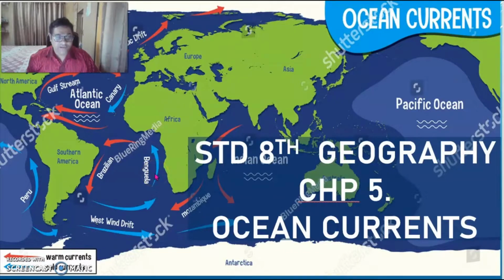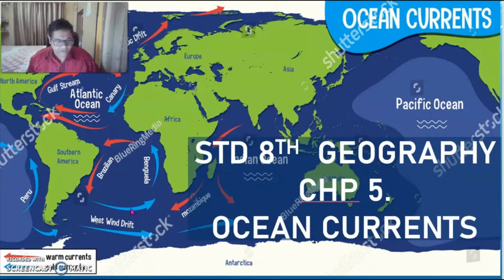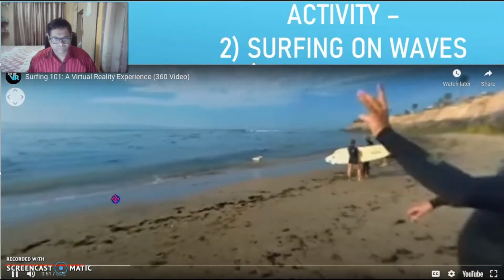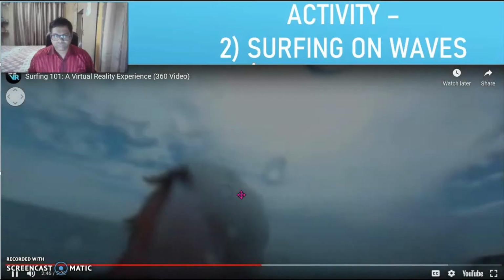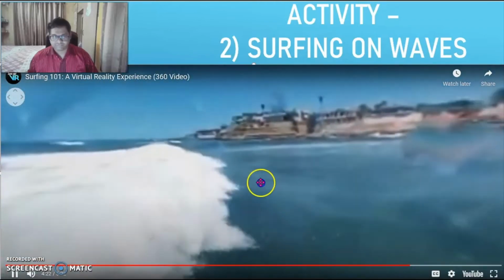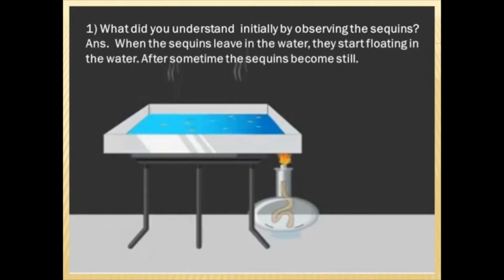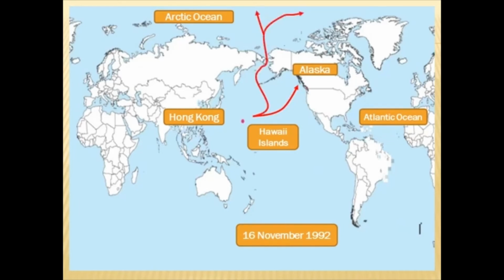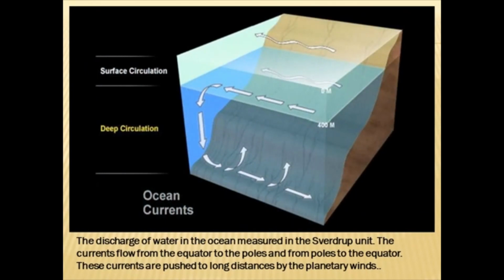8TH STD GEOGRAPHY CHP 5 OCEAN CURRENTS - PART 1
In this video you will see, learn, understand and do an activity:

1) ACTIVITY - 1) Stormy ocean
2) ACTIVITY - 2) SURFING ON WAVES
3) Explanation – part 1
    Ocean Currents